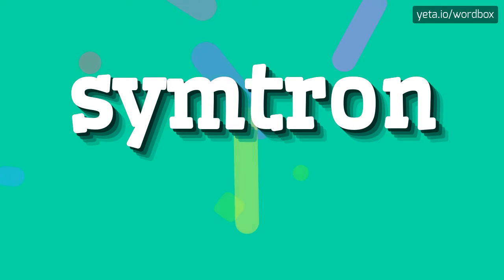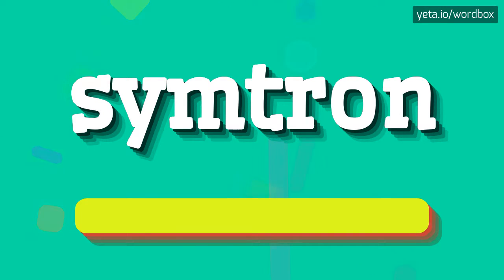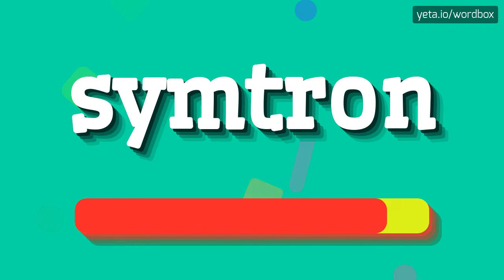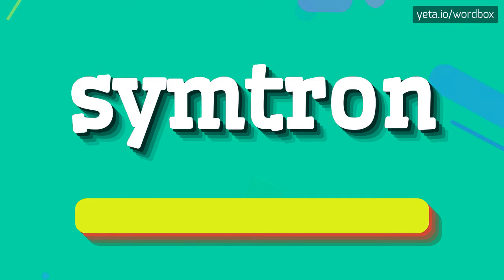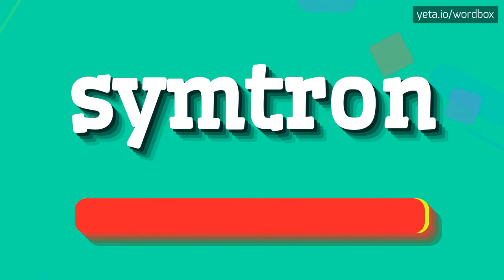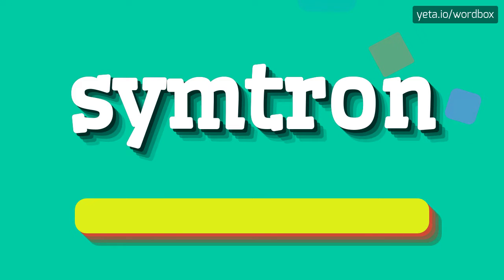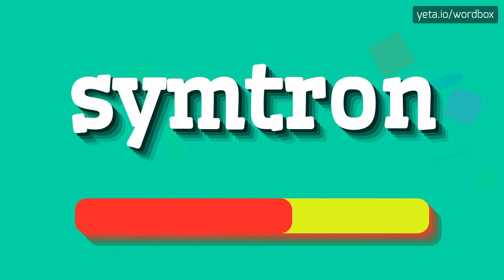SYMTRON - HOW TO PRONOUNCE IT!?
Watch how to say and pronounce "symtron"!